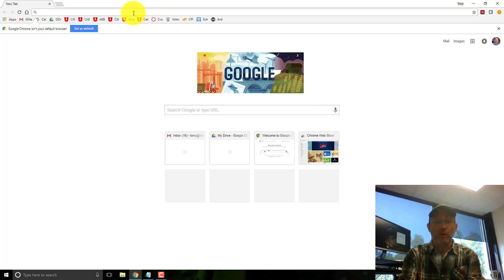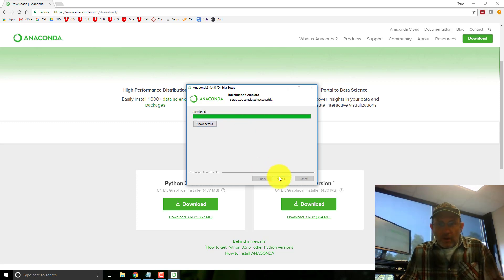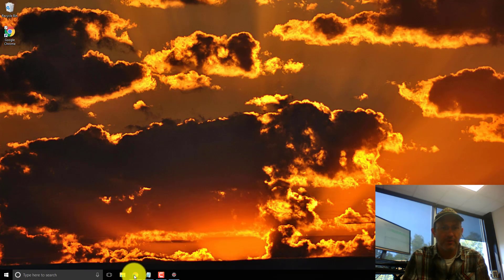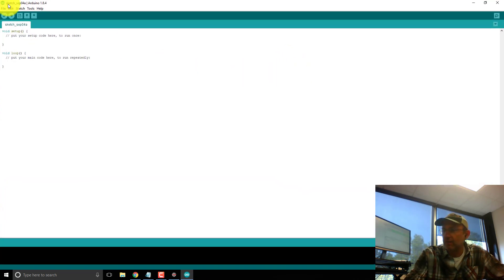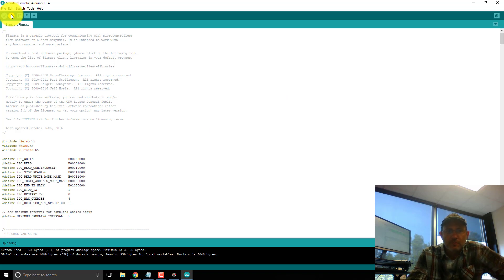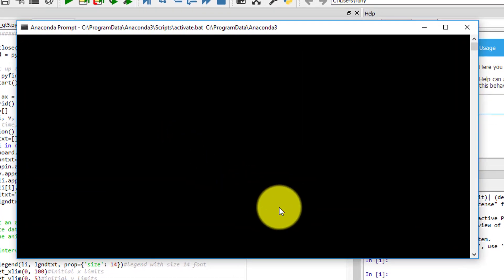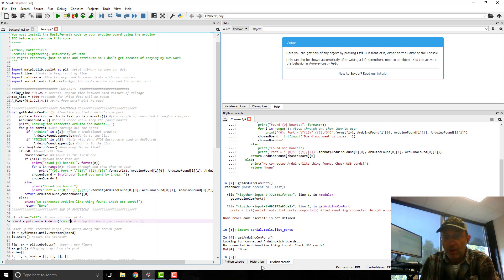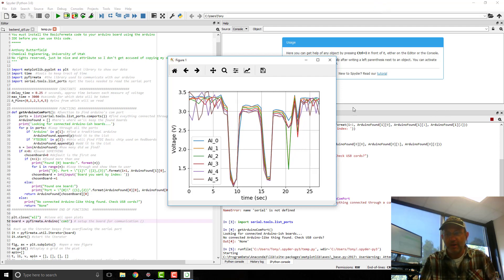Starting with Python (Anaconda) & Arduino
Installing anaconda, and prepping it to take live data from an arduino board